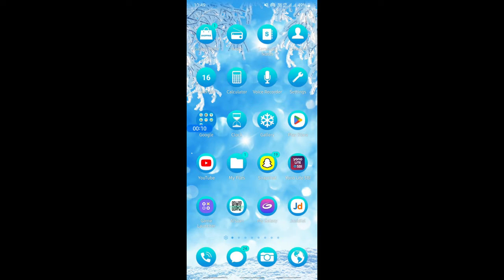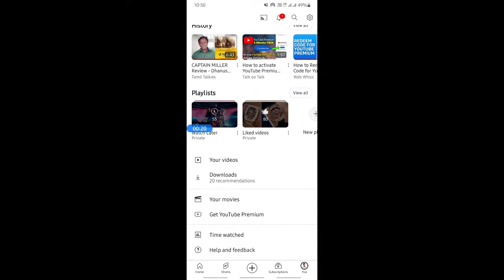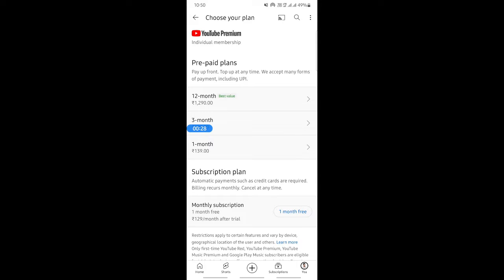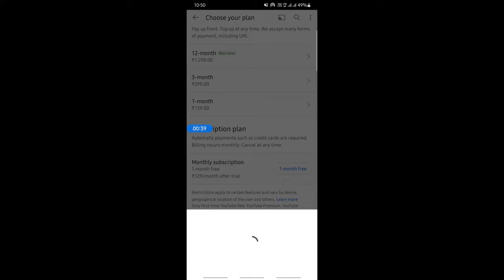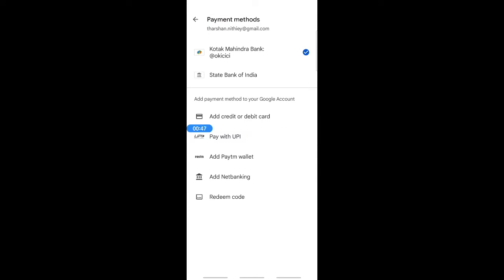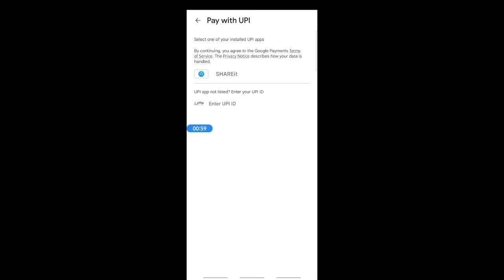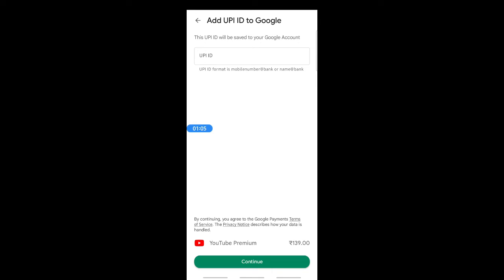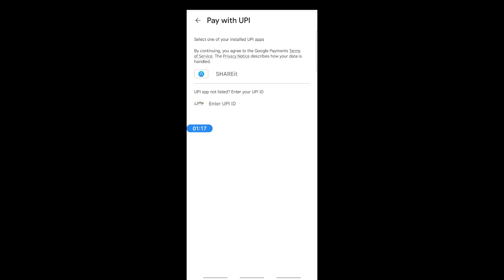How to buy YouTube premium with Fampay (Best Method)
Looking to buy YouTube Premium? We've got the best method for you! In this video, we'll show you step-by-step how to purchase YouTube Premium with Fampay, a convenient and easy payment method. Say goodbye to annoying ads and enjoy all the perks of YouTube Premium with this simple tutorial. Watch now!